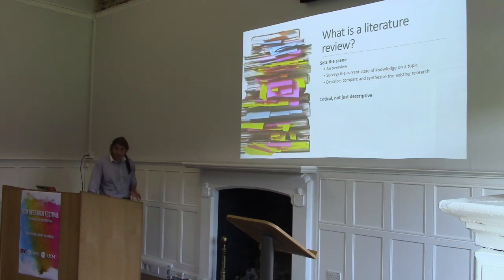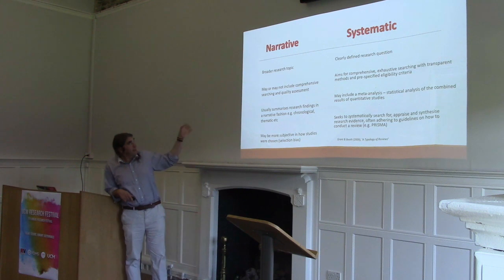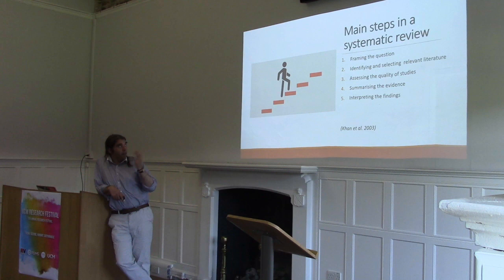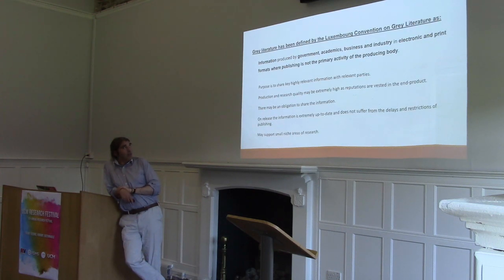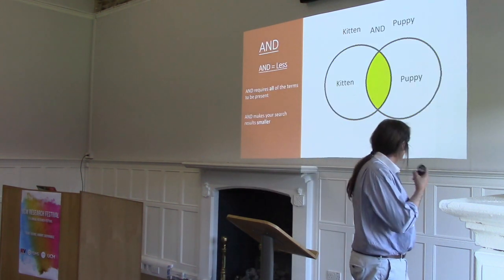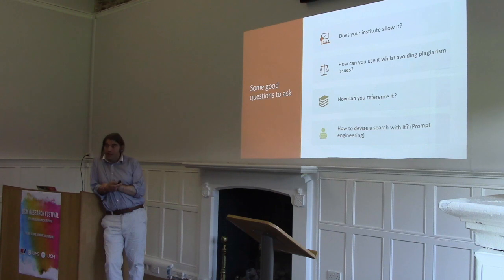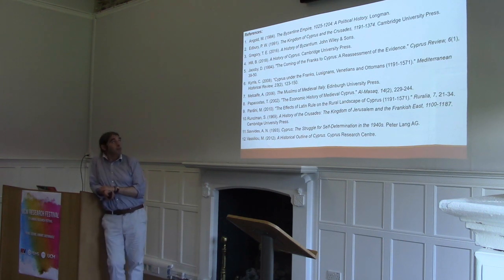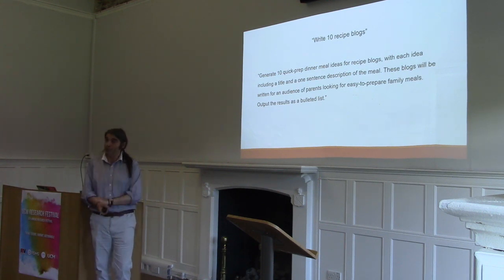Research Festival 2023 | Locating literature